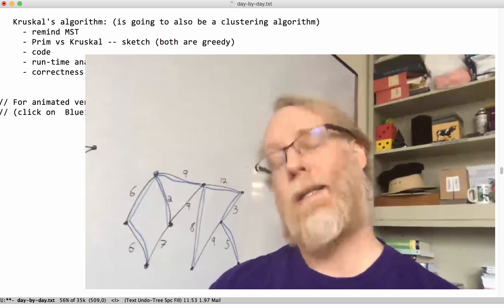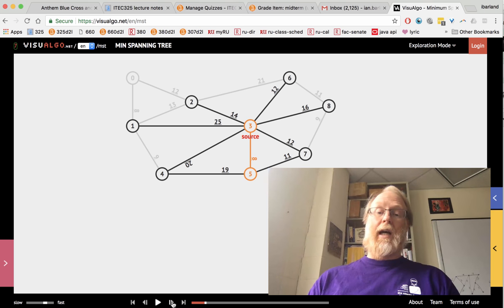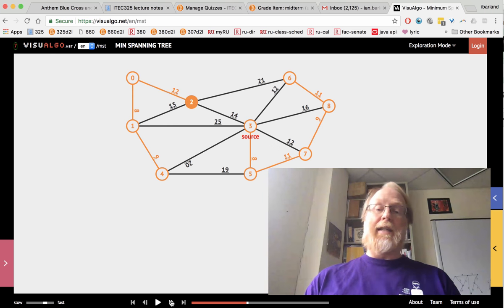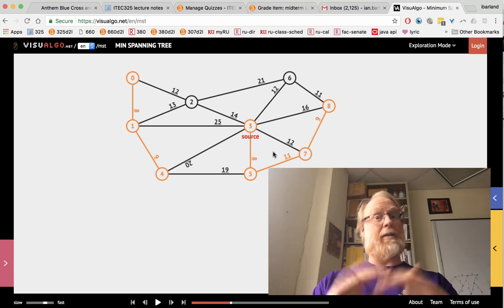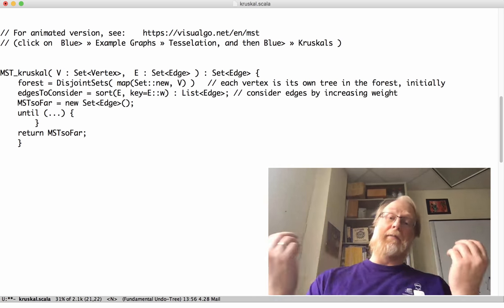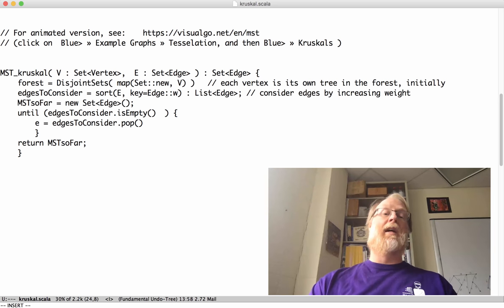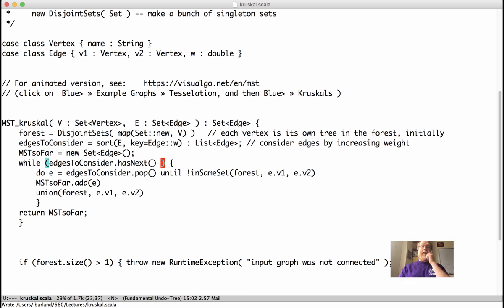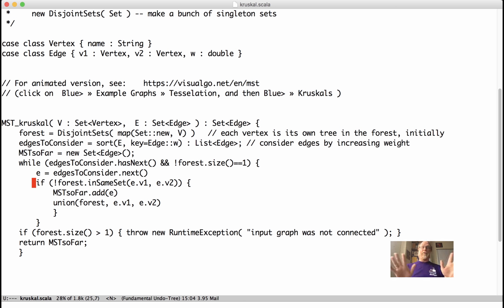Min-Span-Tree-demo-and-Kruskal-code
Minimum Spanning Tree: state the property, walk through a demo at visuAlgo.net (Prim's, and Kruskal's algs); sketch code for Kruskals alg.